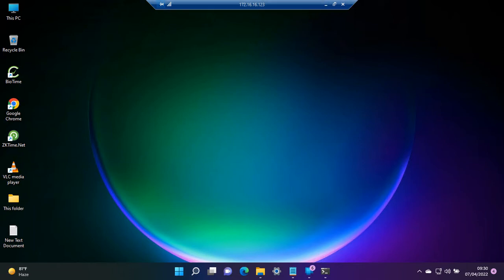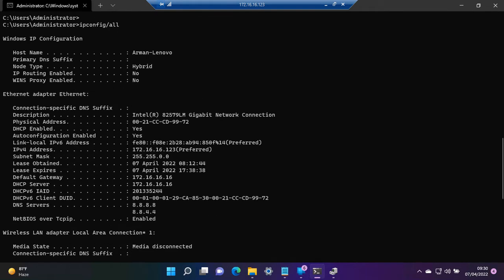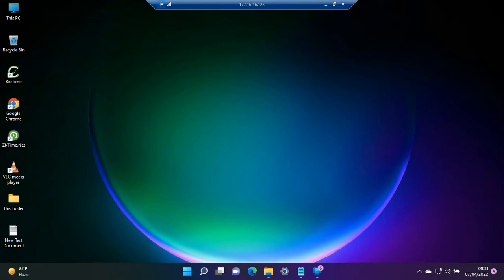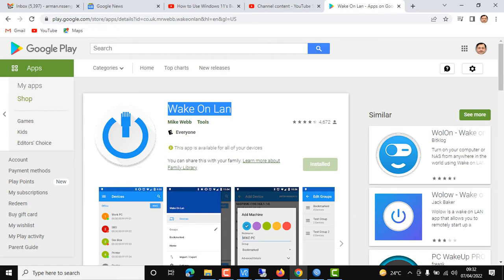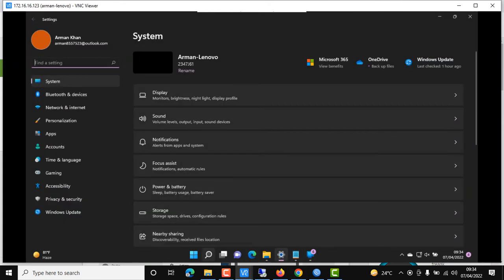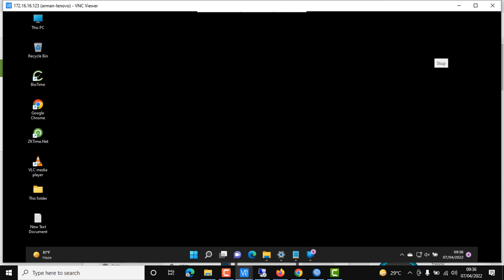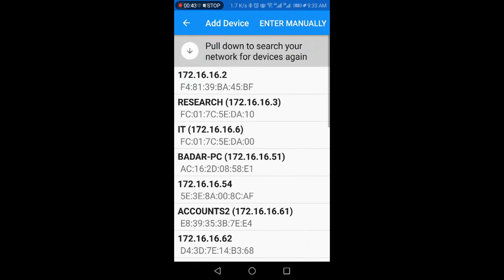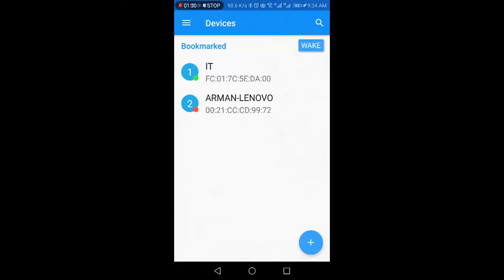How to Enable Wake-on-LAN in Windows 10 and 11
How to make WOL in windows